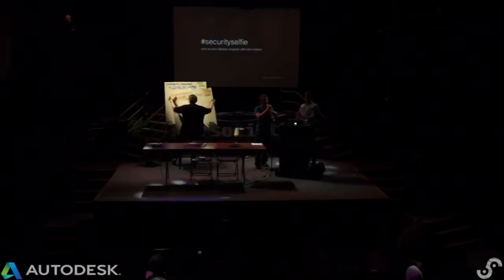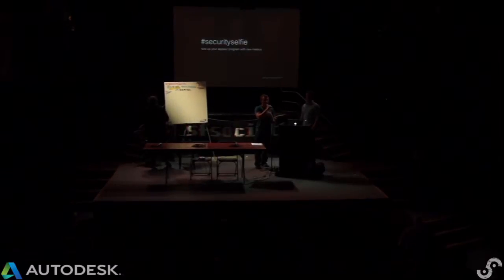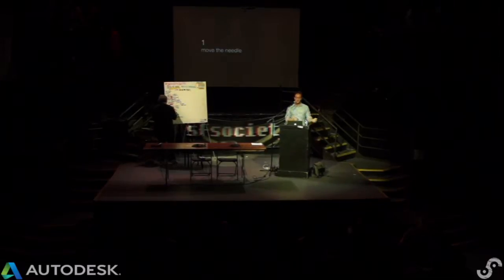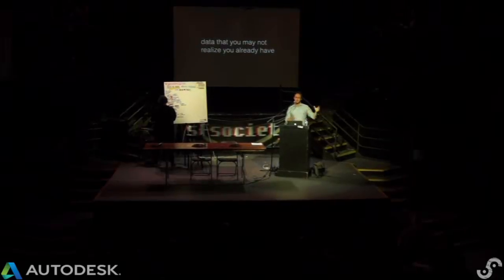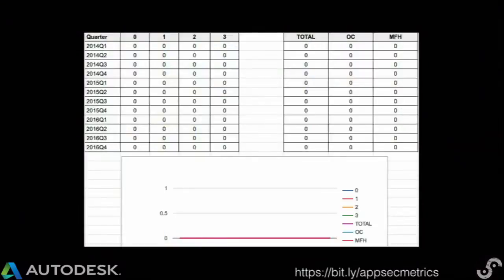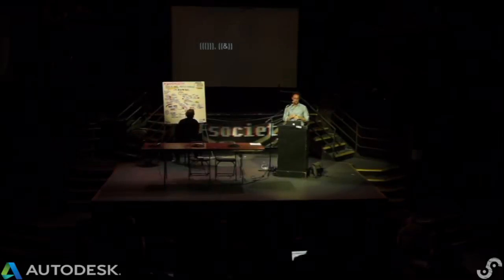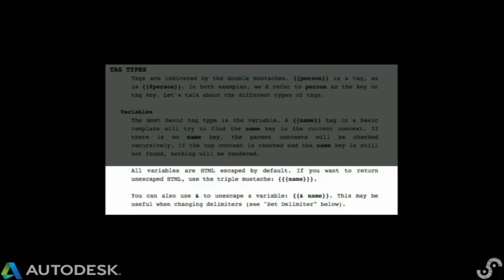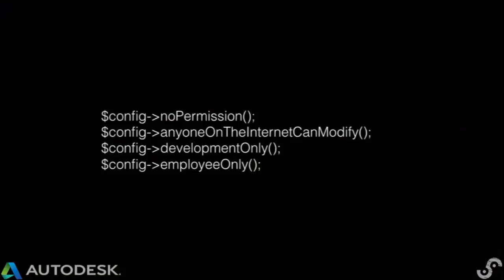BSidesSF 2017 - securityselfie (size up your appsec program with new metrics) (Jim O'Leary).mp4